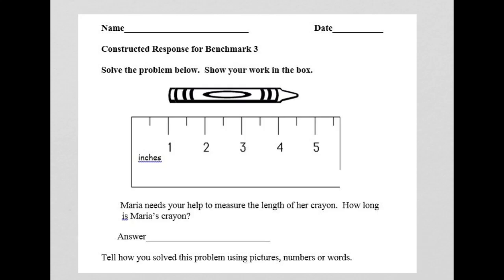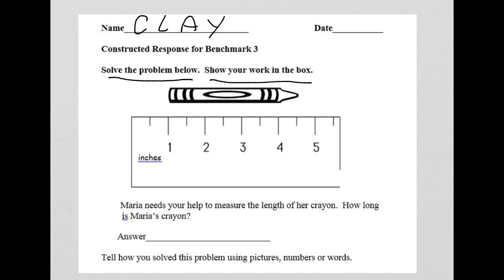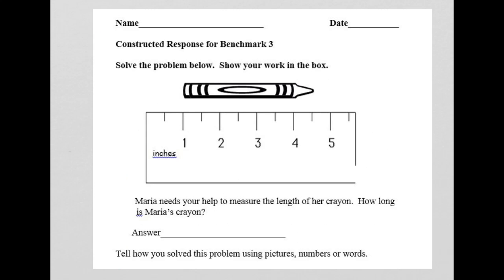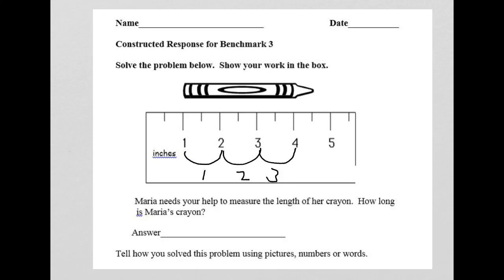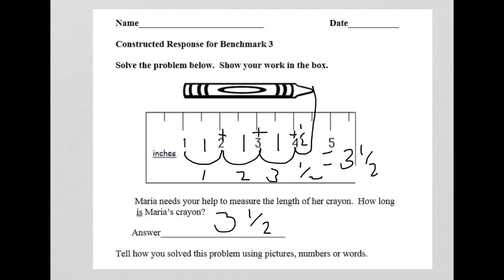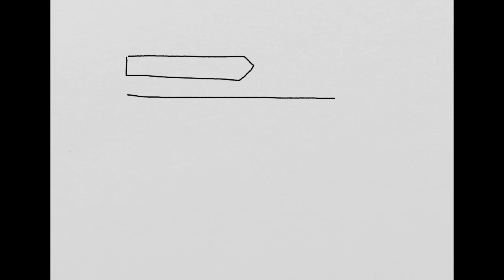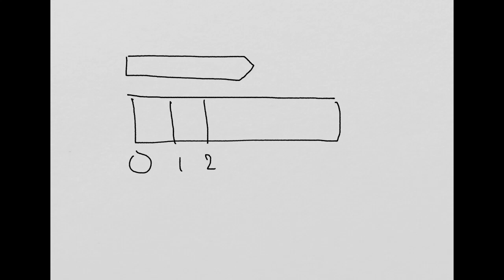Constructed Response Sample Question Demo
With guest presenter Clay Gunter